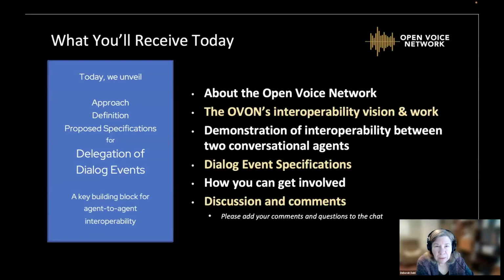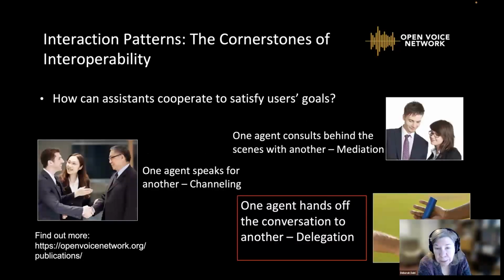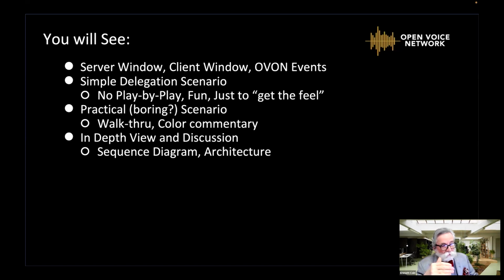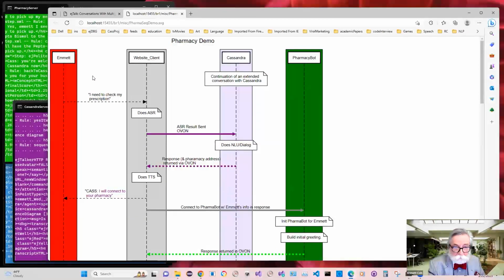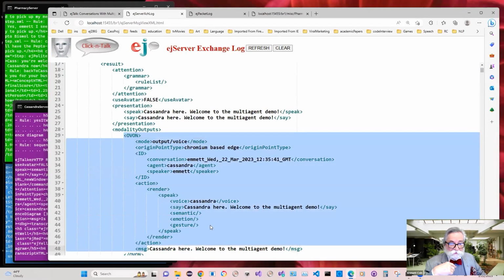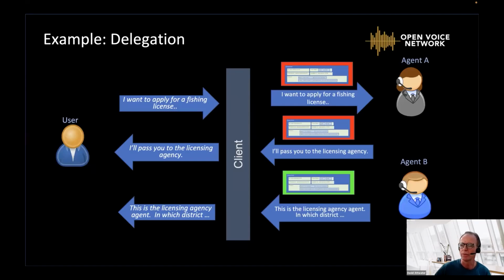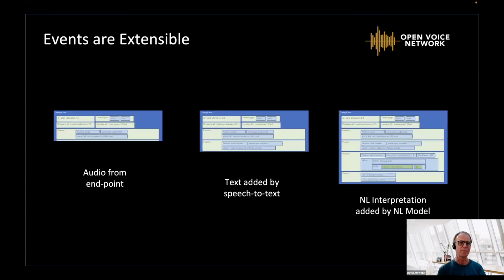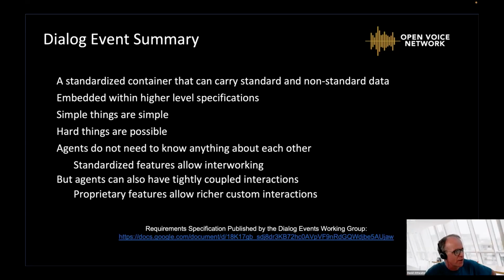Webinar: Interoperability Protocols for Conversational Assistants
Users are rapidly adopting conversational assistants, but no single agent can do everything that a user needs.

The Open Voice Network is creating standards that will enable independently developed conversational assistants to collaborate in addressing users’ goals in order to provide a more frictionless user experience.

This webinar presents the Open Voice Network’s progress toward developing these standards. It reviews the overall framework of the standards, describes initial specifications, and demonstrates a standards-based collaboration between two independent agents with a simple use case. The goal of the webinar was to update the technical community and get feedback on our progress to date.

To help us reach these goals during the webinar, the Open Voice Network is excited to welcome:

– Dr. Deborah Dahl – Principal, Conversational Technologies; Senior Advisor, Open Voice Network

– David Attwater – Senior Research Scientist, Talkmap; Senior Technical Advisor, Open Voice Network

– Emmett Coin – Founder, CTO, and Industrial Poet, ejTalk; Senior Technical Advisor, Open Voice Network

This webinar took place on Wednesday, 22 March at 17:00 Central European Time / 12:00 Eastern Time / 09:00 Pacific Time.

The Open Voice Network is dedicated to creating voice worthy of user trust.

Visit openvoicenetwork.org to learn more about the Open Voice Network, understand our mission and objectives, hear from our Open Voice Network Ambassadors and Communities, read our blog, and more.

"Would you prefer to shape the future of voice or passively be shaped by it? If you prefer the former, the Open Voice Network is the place for you. Please join us." - Jon Stine, Executive Director of the Open Voice Network

Creating Voice Worthy of User Trust.